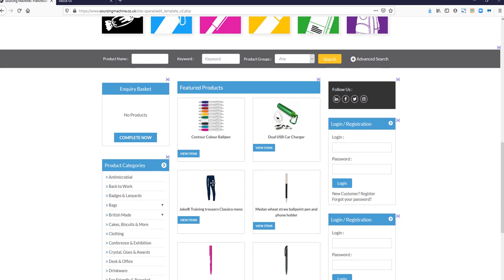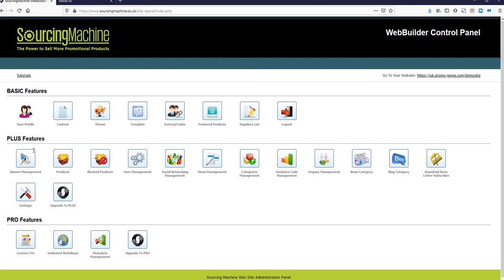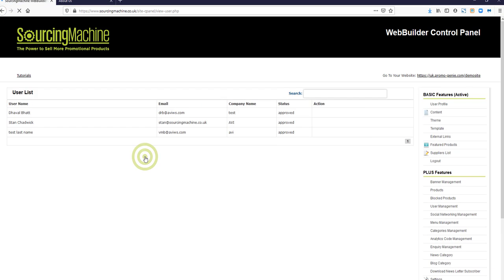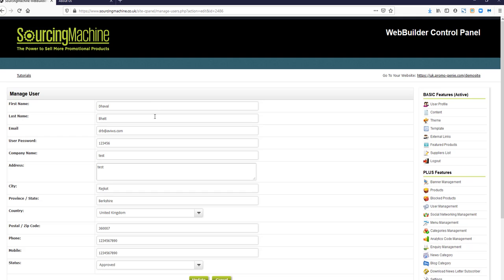Enhance your clients experience with user management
WebBuilder Distributor Skin Sites are NOT just "off-the-shelf" templates, but a completely customisable website solution to fit your Company's needs. Controlled from an easy-to-use content management Control Panel, they include thousands of products from hundreds of leading suppliers, many with full pricing information (with many more being added each day).

Set up and built for you, once created your customers will be able to source the products they are looking for and add them into an enquiry basket to send to you.

In this short video we show you through the steps required to enhance your clients experience with user management on the Sourcing Machine platform.